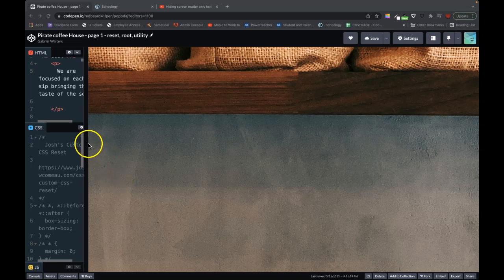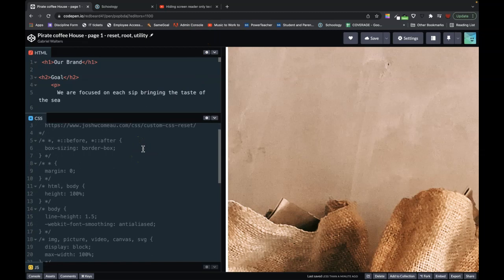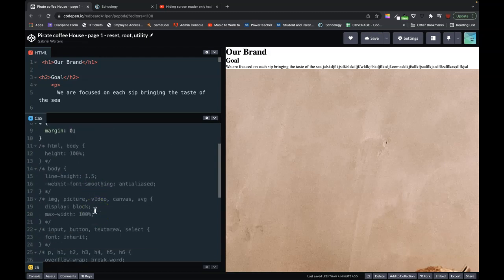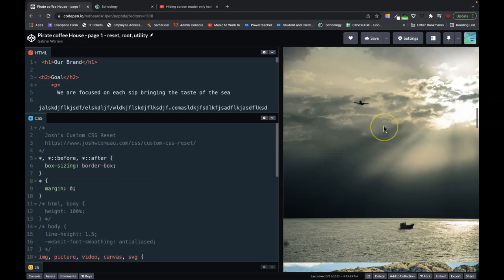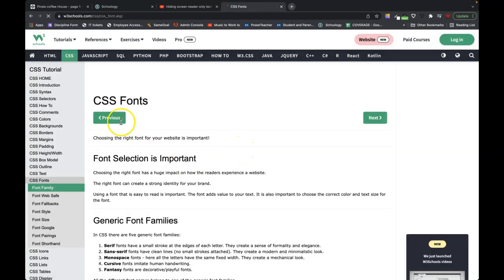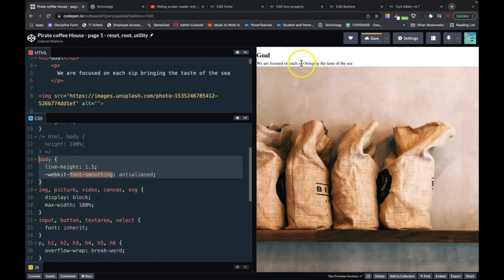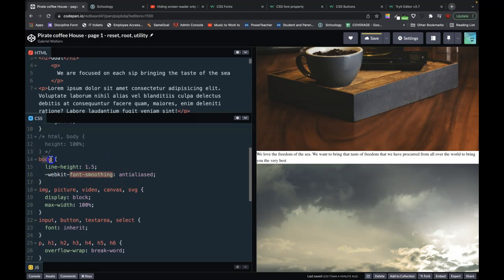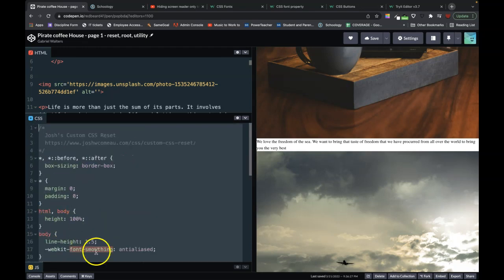CSS Reset Explanation and walkthrough